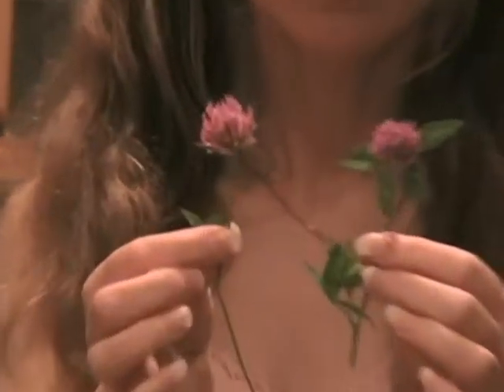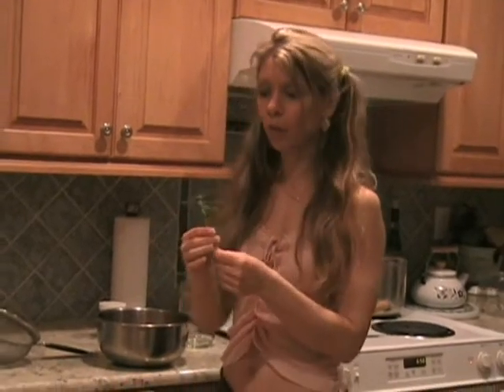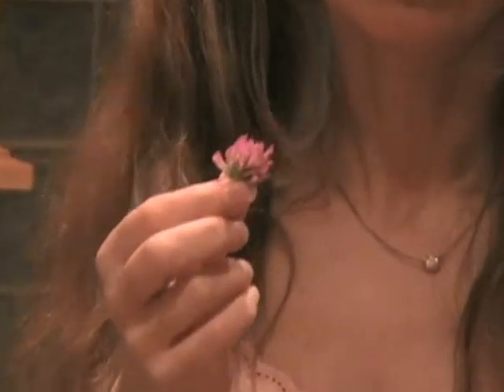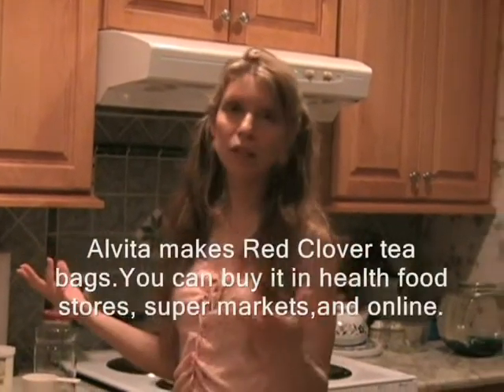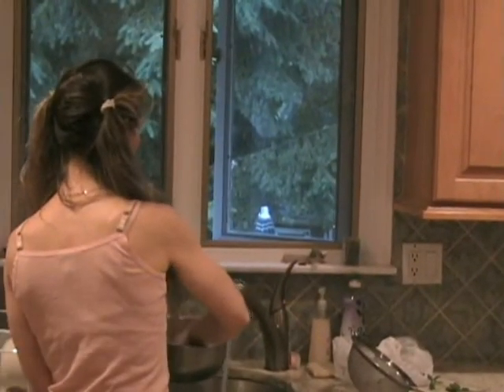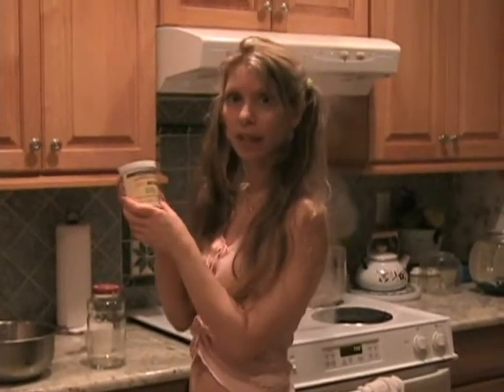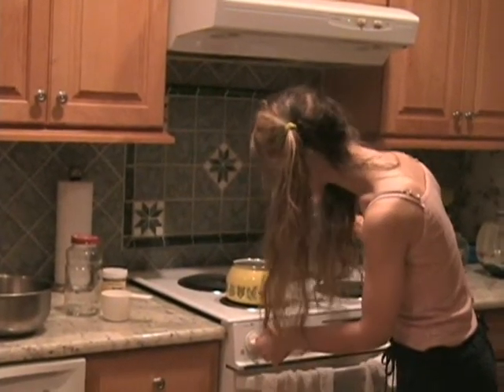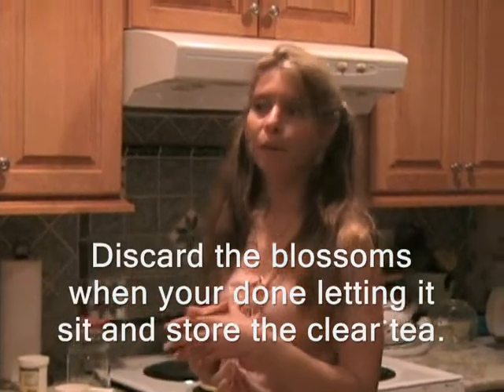Prepare a Fresh Natural Herbal Tea Infusion - Helps with PMS, Menopause Symptoms, Hormone Balancing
In this video I show you how to prepare a natural healthful herbal tea infusion using red clover blossoms right from nature.  You can pick red clovers right in your back yard if you are lucky enough to have them, or you can substitute white clovers as they are just as beneficial.  Red clover has been known for centuries in folk medicine to help with boosting your immune system, hormone balancing, menopause symptoms, PMS, menstruation (period), infertility, high cholesterol and many other wonderful uses.  I hope you find this video helpful and that it will inspire you to look to nature and find herbs to make your own natural and healing infusion.  There's something for everyone. Thanks for viewing :o)

You can purchase red clover tea bags at Vitacost.com
Please use the link below to save $10 on your next order!

For more helpful tips, or if you have any questions, please